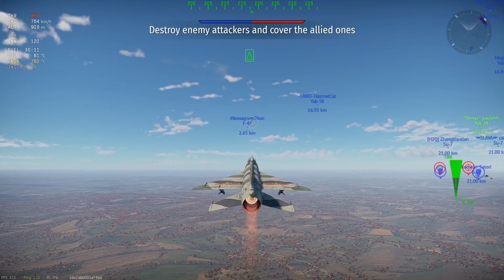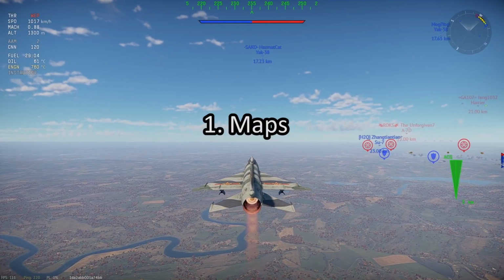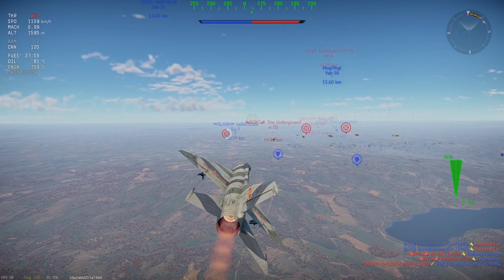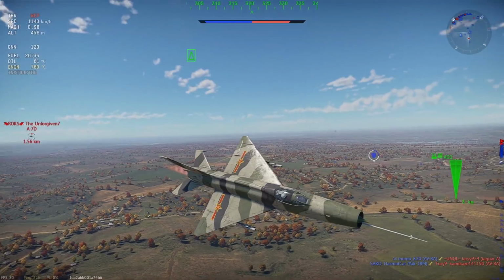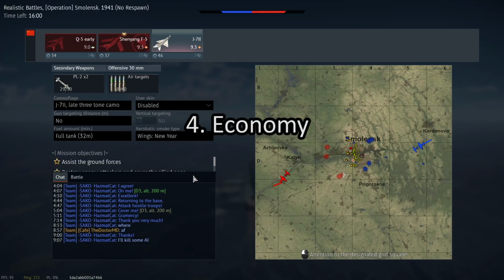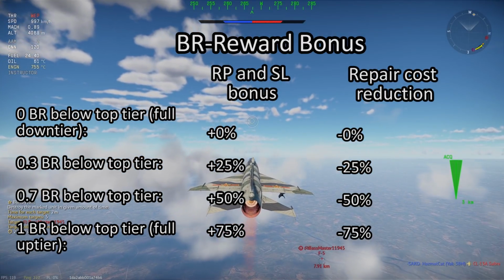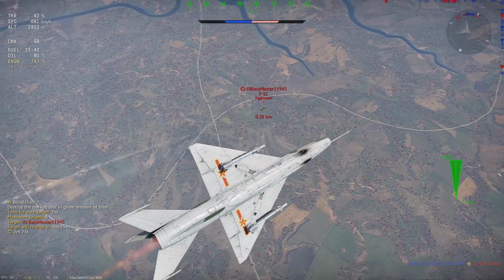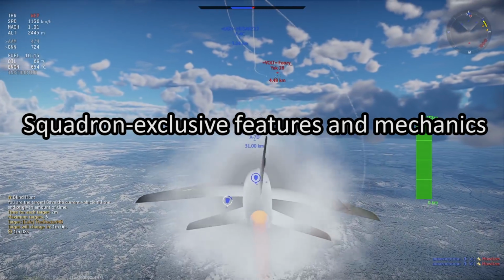What War Thunder needs before Generation 4 aircraft are added - a discussion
"just buy DCS" is the easiest solution, but to paraphrase John F. Kennedy, "We go on 14 minute rants about fixing War Thunder to make way for more aircraft not because it is easy but because it is hard."